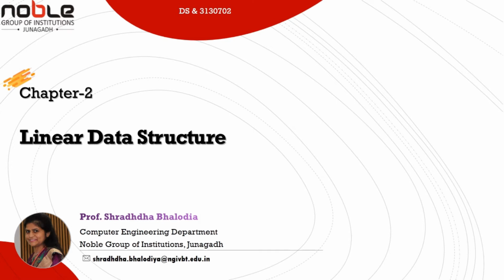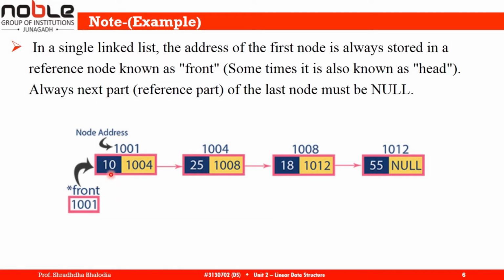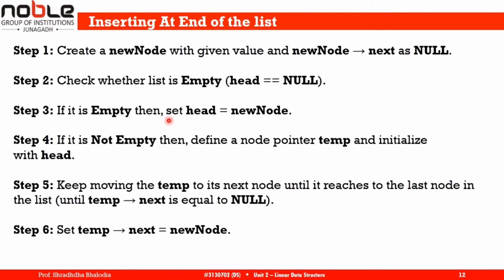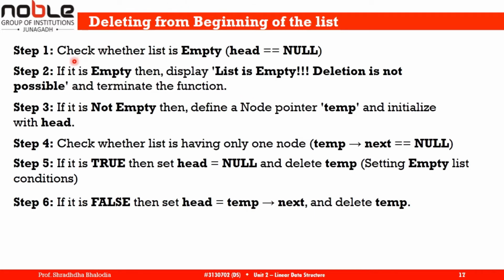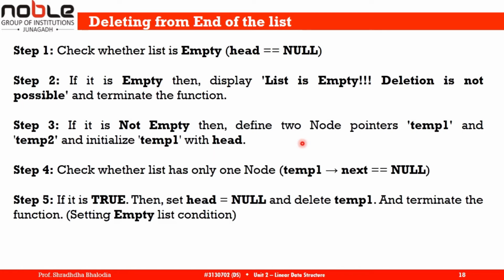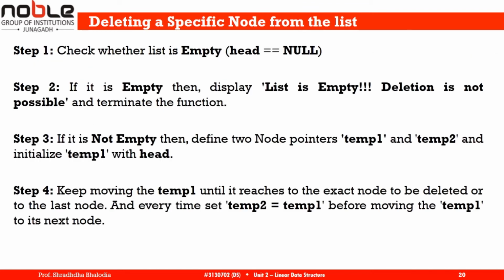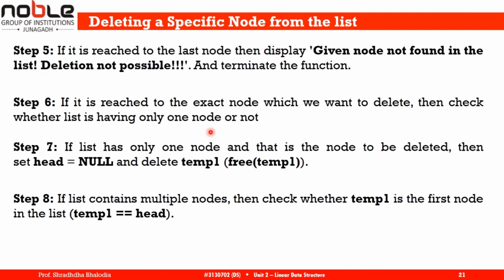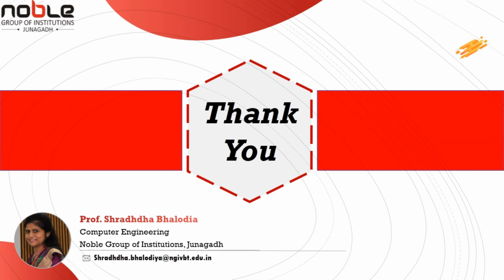Singly Linked List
This Video shares about the topic of:
By the Professor Shradhdha Bhalodia.